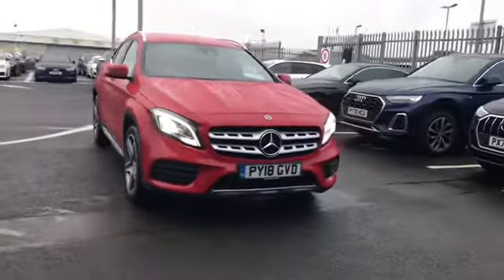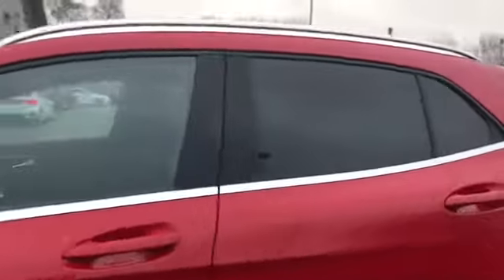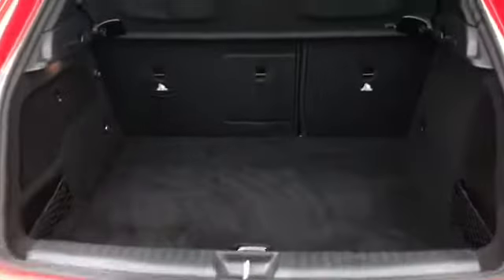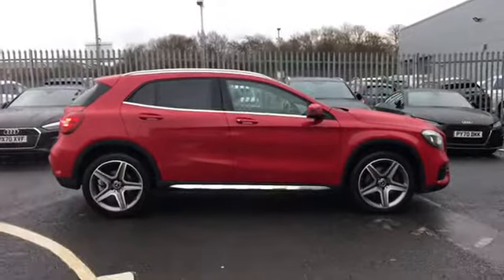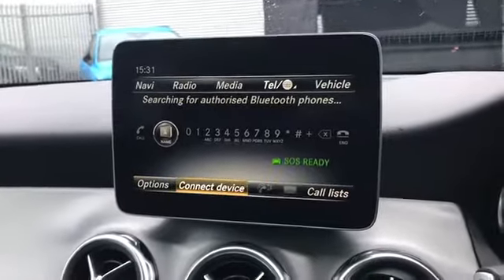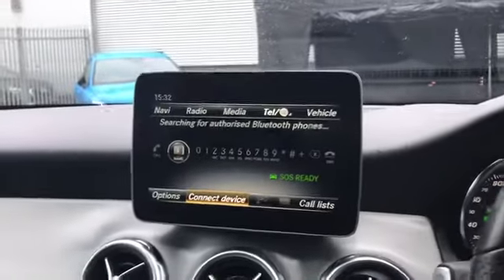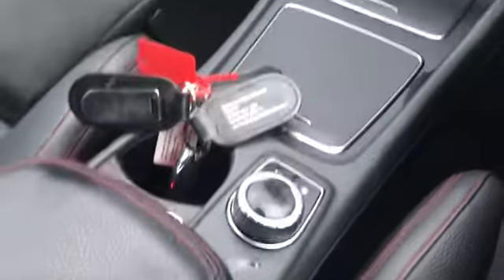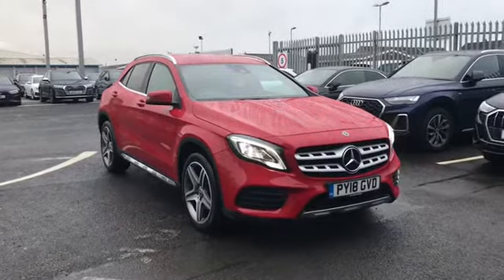Used Mercedes-Benz GLA Class AMG Line at Carlisle Audi | Used cars for sale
Just into our stock, this used Mercedes-Benz GLA Class 2.1 GLA220d AMG Line (Premium) 7G-DCT 4MATIC (s/s) 5dr in red, now available for sale from Carlisle Audi.